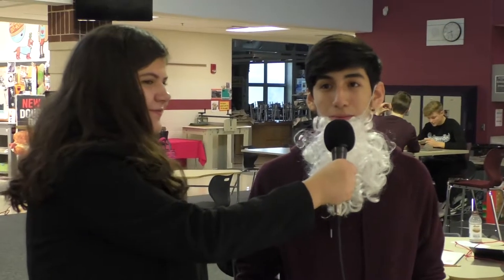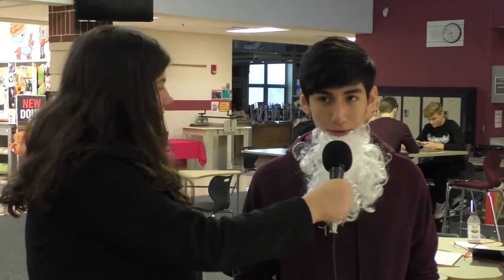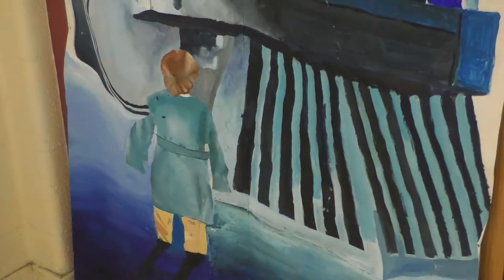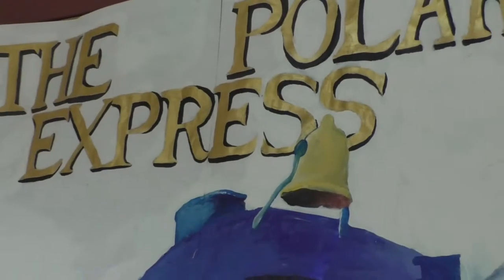Holiday Door Contest Winner 2018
had to make it reach a minute so enjoy some extra xavier